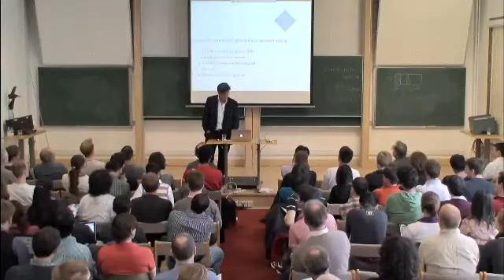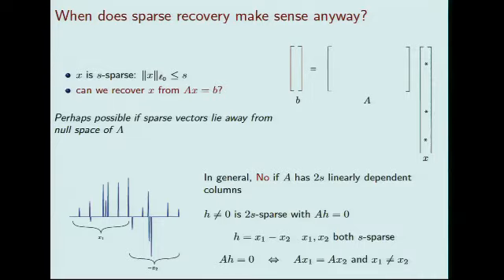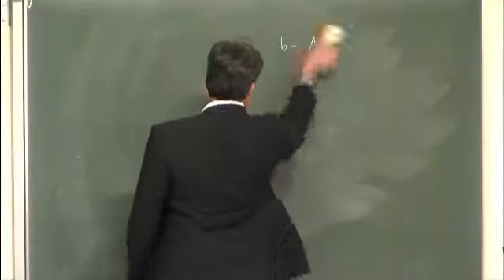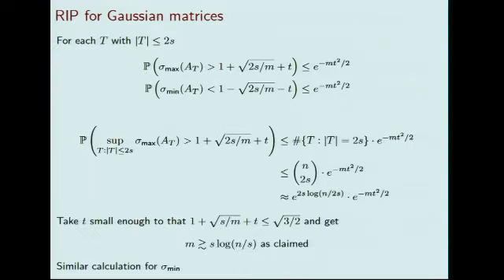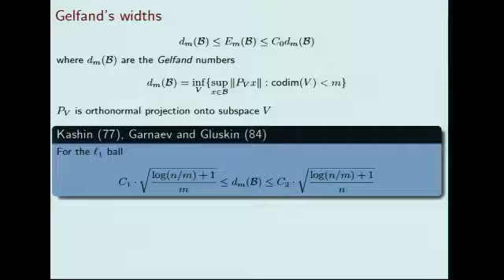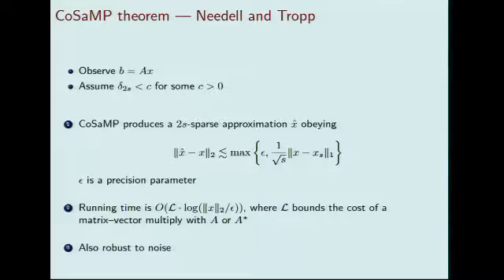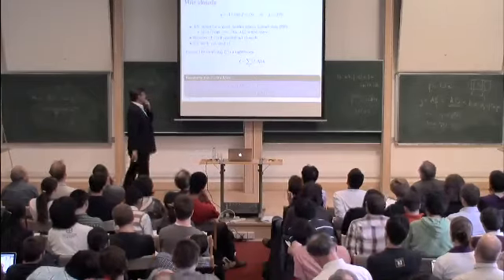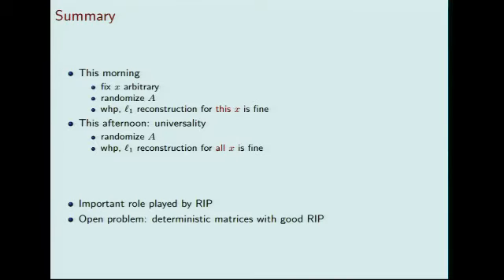Multiple Speakers | Compressed sensing: Lecture 3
Title: Compressed sensing: Lecture 3
Speakers:
Date: 22nd Mar 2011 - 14:00 to 15:30

🗓️ Event: (INIW04) LMS invited lecturer 2011